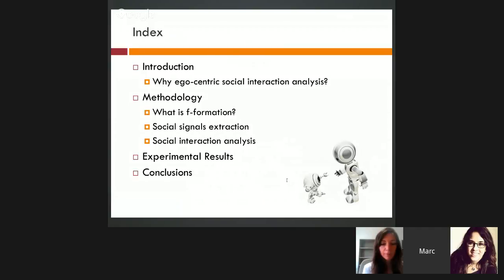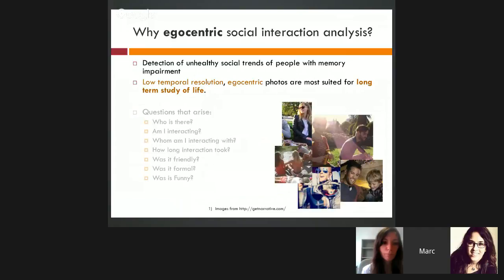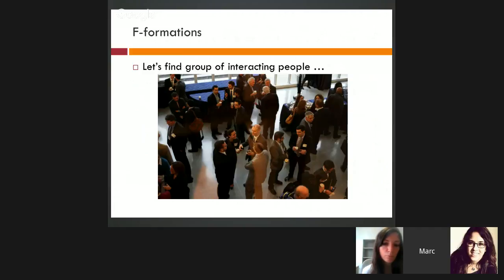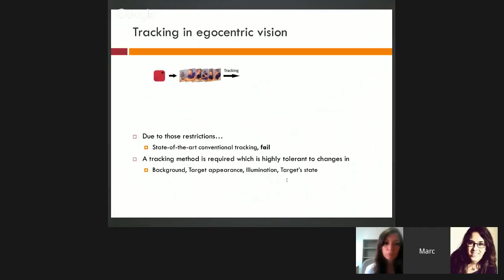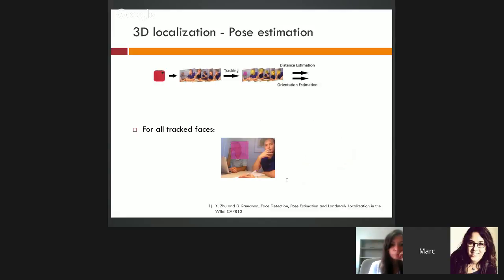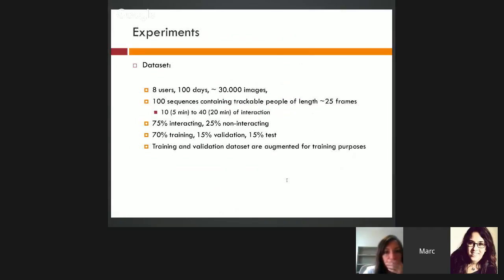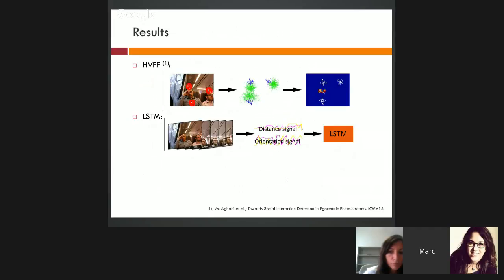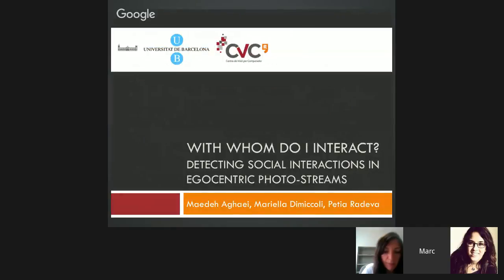With Whom Do I Interact? Maya Aghaei